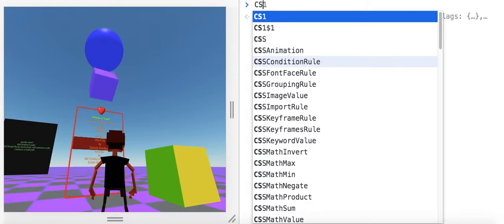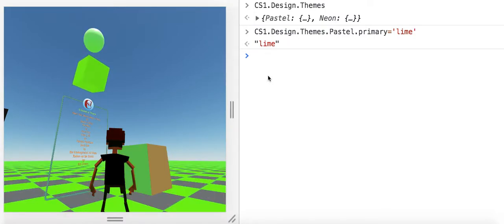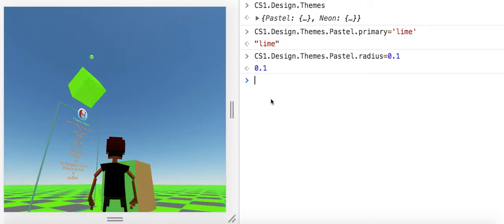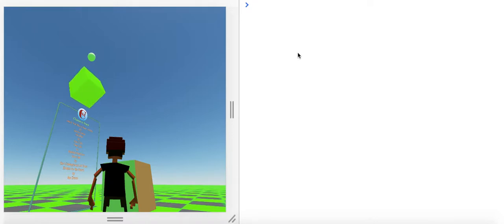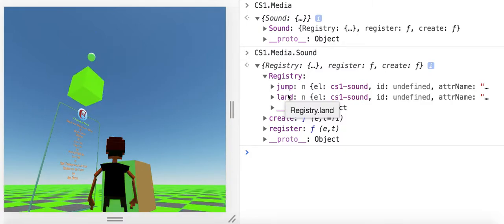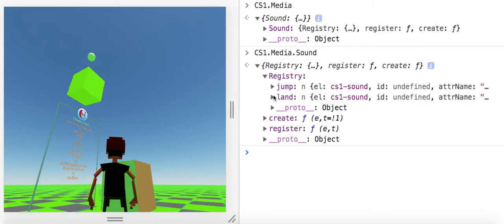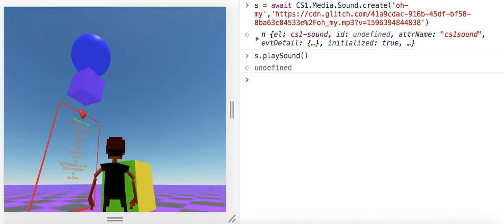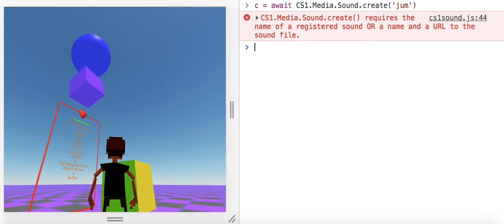CS1 Game Engine : Names are important!